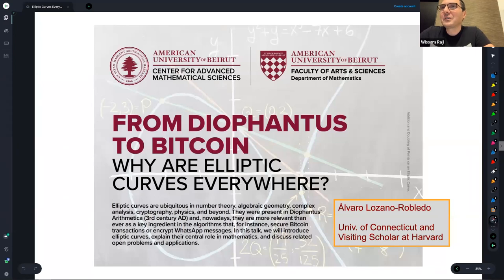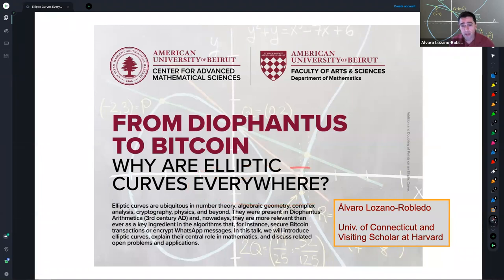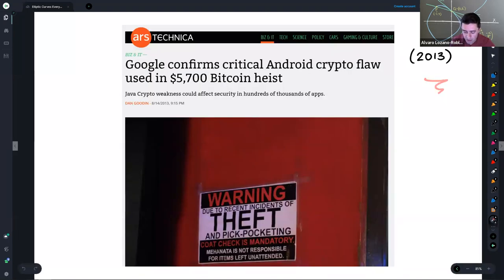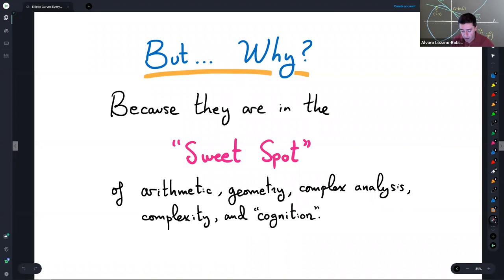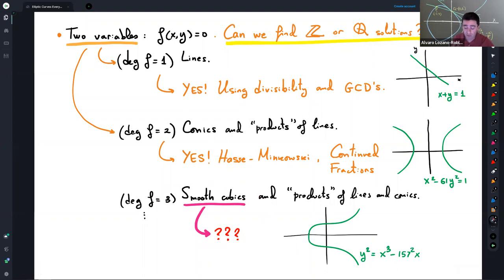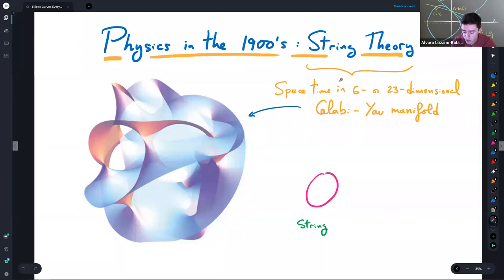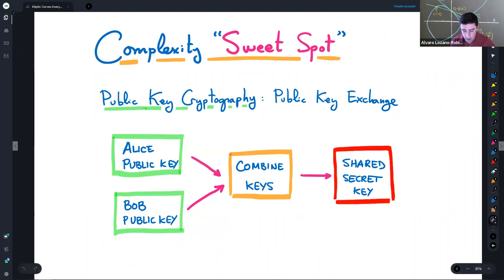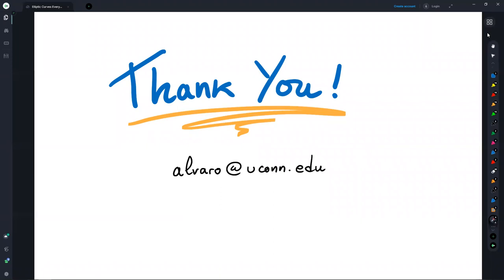"From Diophantus to Bitcoin: Why Are Elliptic Curves Everywhere?" by ​​​​​Alvaro Lozano-Robledo